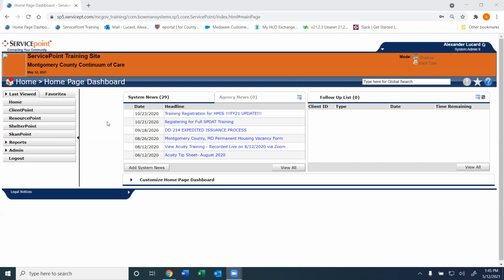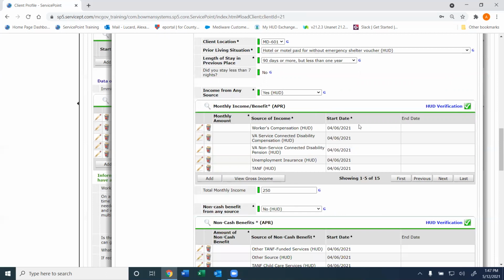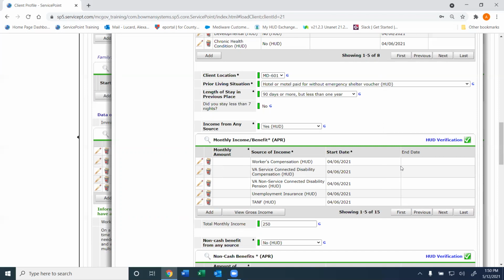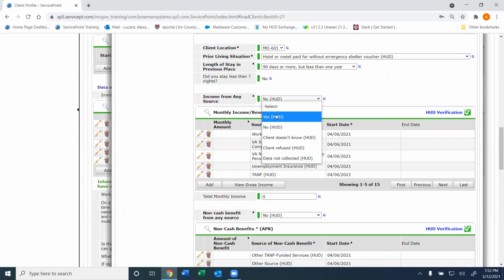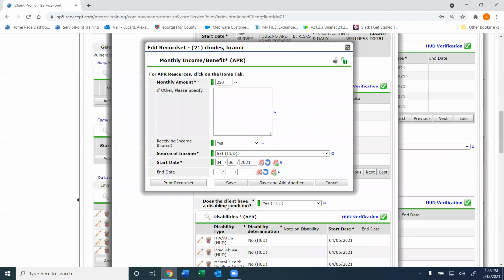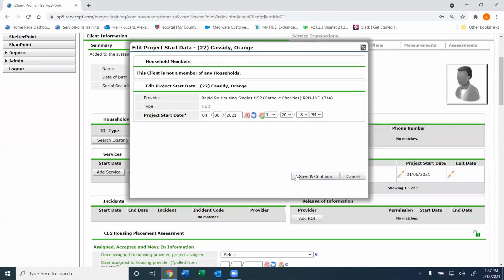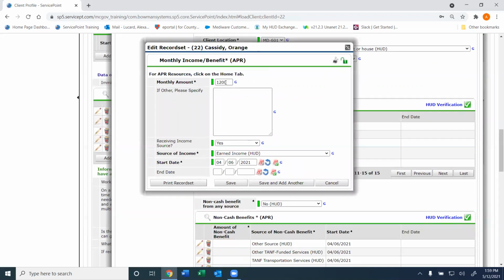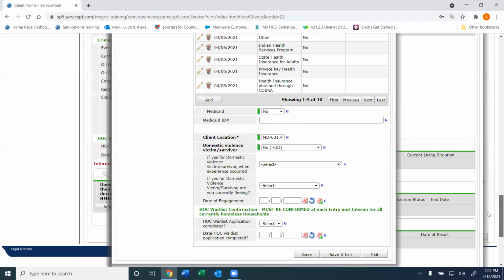MD 601 - Income Errors and How to Fix Them Part 2 of 4